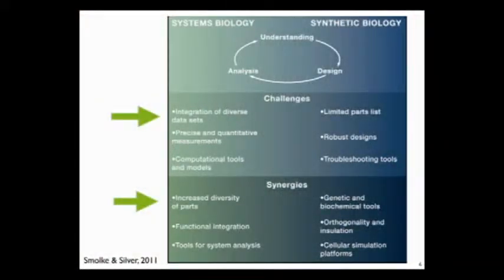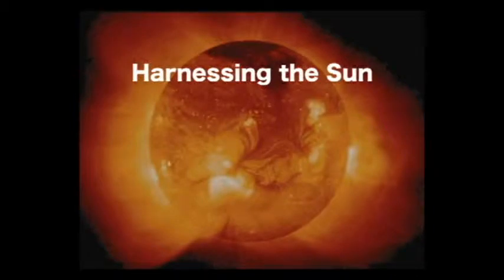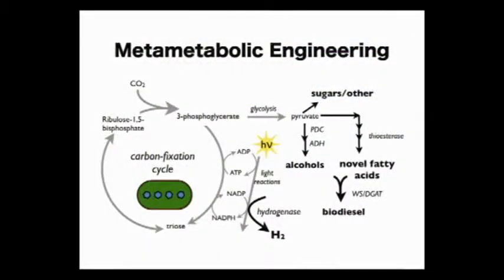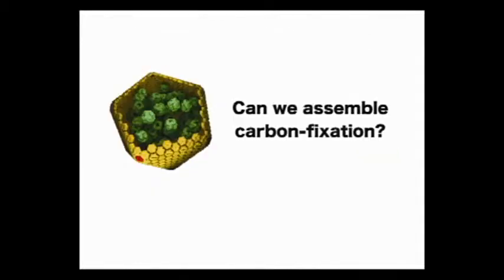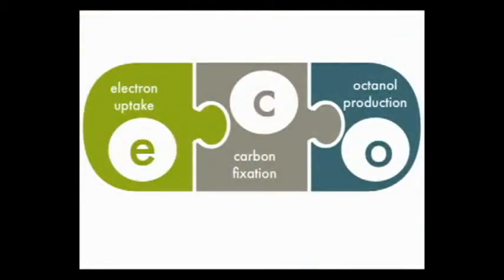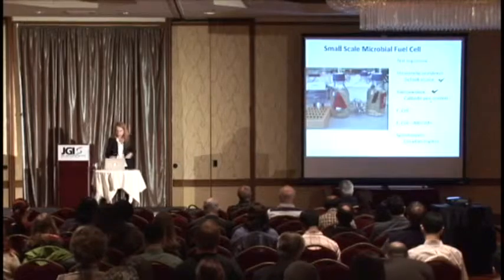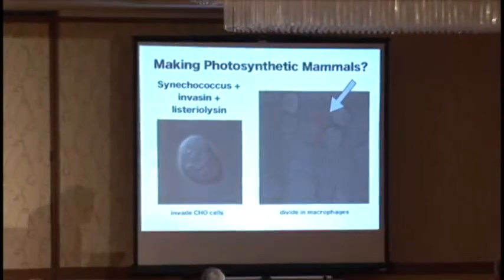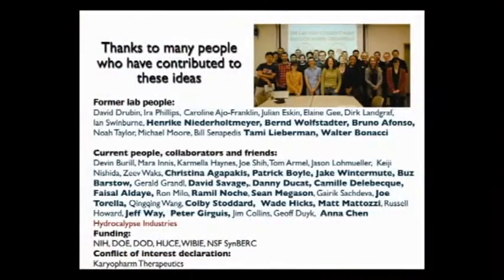Pam Silver at the 2011 DOE JGI User Meeting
Pam Silver of Harvard University on "Designing Biological Systems for Sustainability and Programmed Environmental Interface" at the 6th annual Genomics of Energy & Environment Meeting on March 23, 2011.